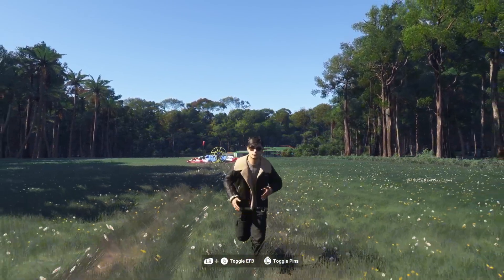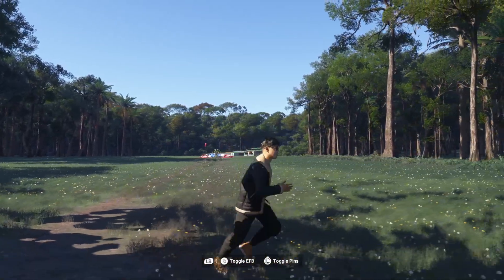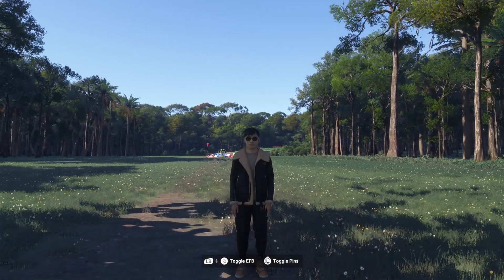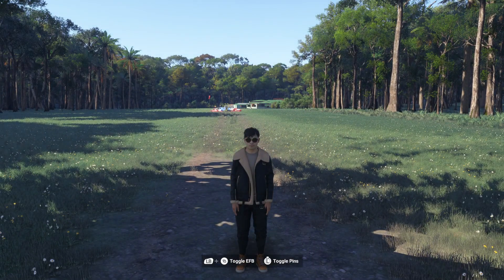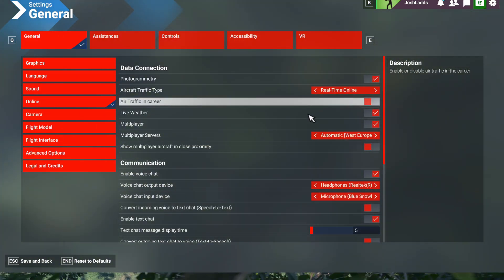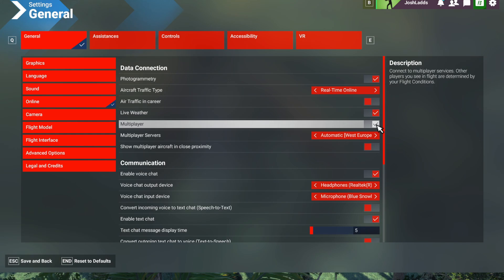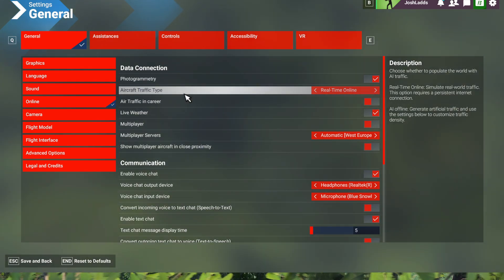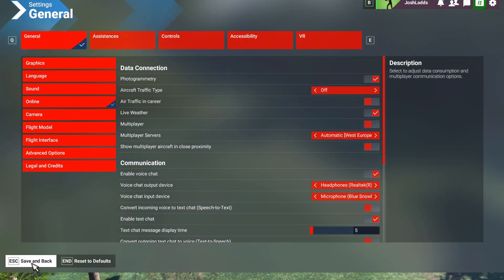Lag Fix / Microsoft Flight Simulator 2024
In today's video i am going to show you how you can help ease up any lag issues you may be having in the new Microsoft Flight Simulator 2024. I applied what i am about to show you in this video to my simulator and it has made a massive difference to my gameplay, so listen closely any let me show you how to fix this!